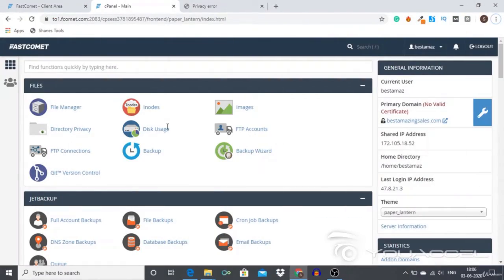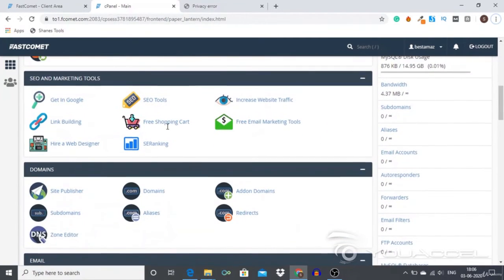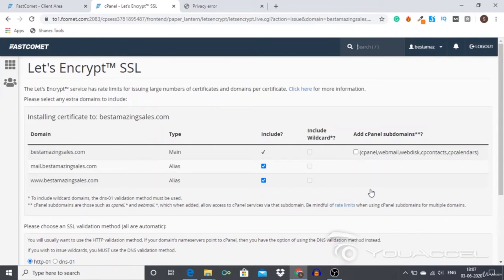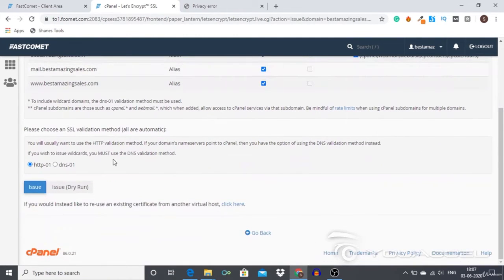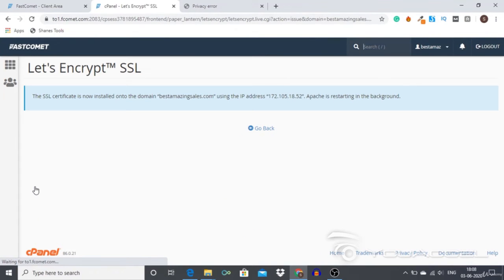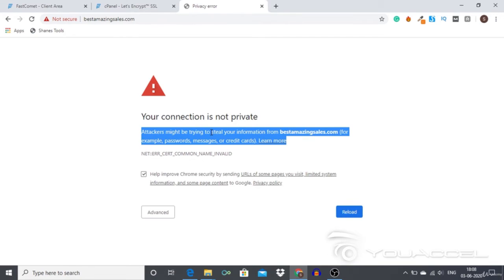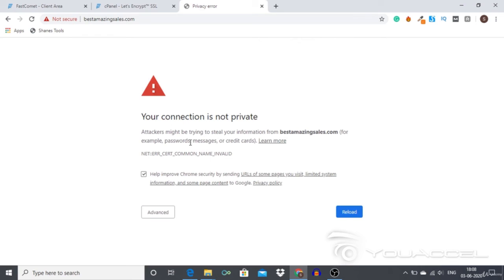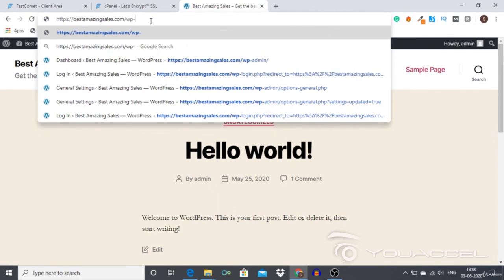Installing Free SSL | Amazon Affiliate E-Commerce Store | Topic 8 | Full Course